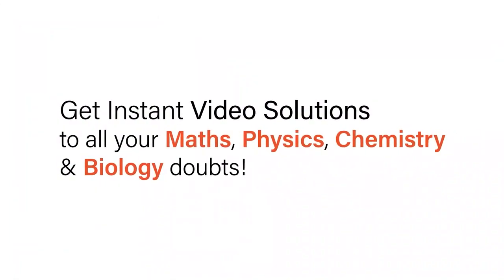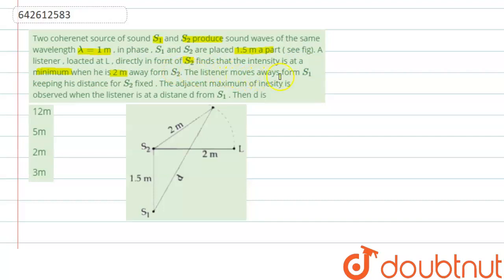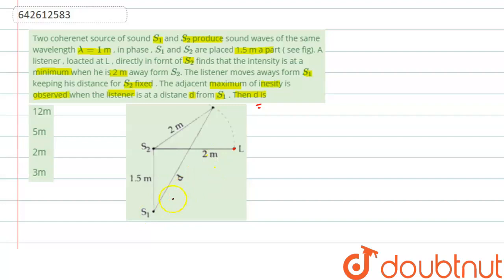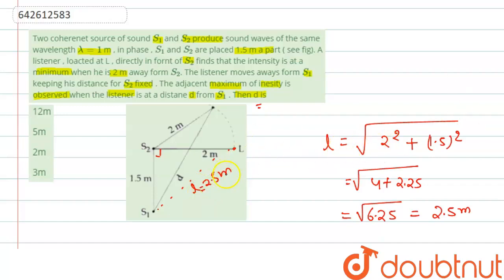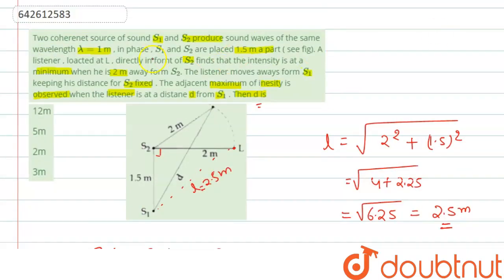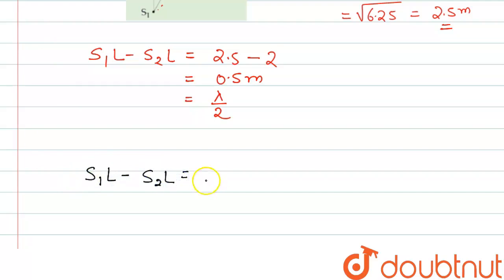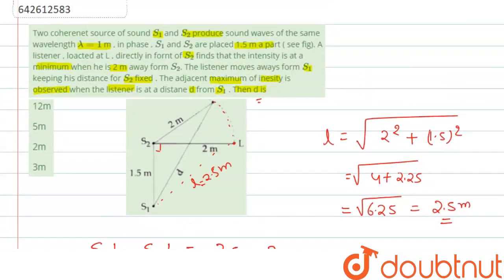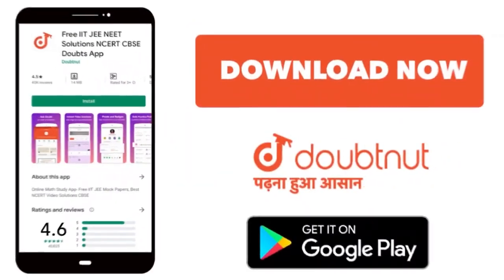Two coherenetsourceof sound S_(1) and S_(2)producesoundwavesof the samewavelength lambda = 1m , ...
Two coherenetsourceof sound S_(1) and S_(2)producesoundwavesof the samewavelength lambda = 1m , inphase , S_(1)and S_(2)are placed1.5 m a part ( see fig). A listener ,loacted at L , directly in fornt of S_(2)findsthatthe intensityis ataminimumwhen he is 2 m awayform S_(2) . Thelistenermoves awaysform S_(1)keepinghis distancefor S_(2) fixed . Theadjacentmaximumof inesity is observedwhen the listener isat a distaned from S_(1) . Then d is
Class: 12
Subject: PHYSICS
Chapter: JEE MAINS 2020
Board:IIT JEE

👉 Have Any Query? Ask Us.